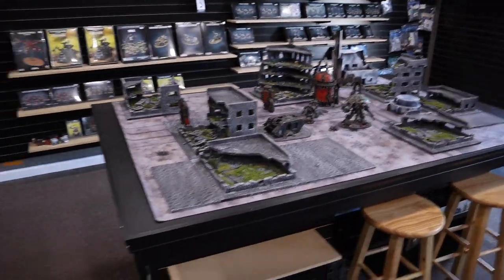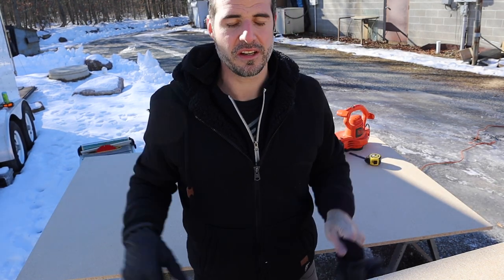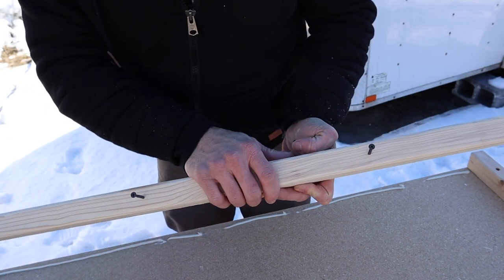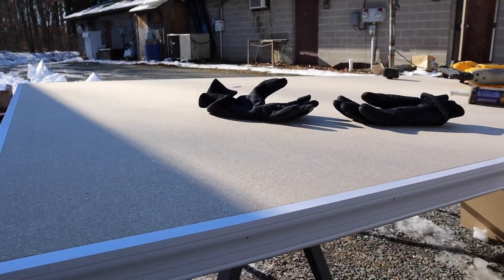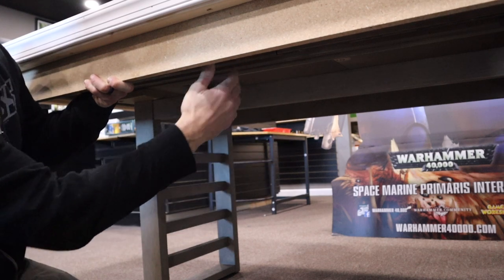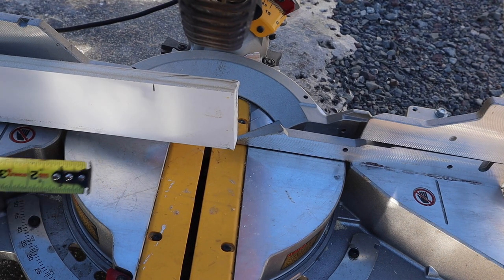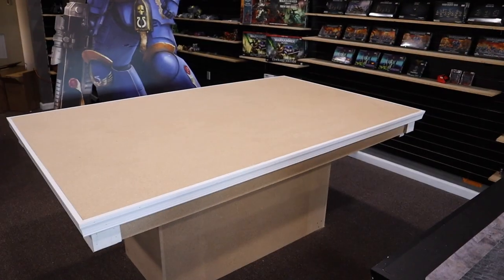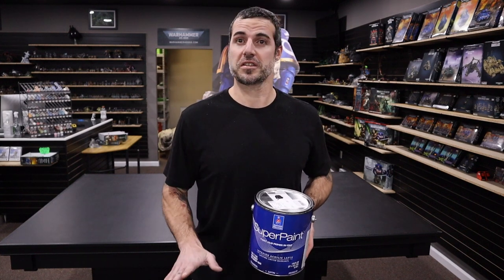How to Build A Warhammer Gaming Table Top for under 100$ and make your friends jealous too!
This is a Short video showing you how to build a Warhammer Gaming Table Top that can sit upon your dining room table -  the table is 7' x 4' --- which leaves 1' of extra space on both ends of the table for plenty of room!

The Materials required :
A dining room table (as the base)
1- Sheet of 3/4'' MDF Particle Board. (For your top).
(2) - 1'' x 6'' Pine (For the bottom trim section of the table
(3) - Lengths of 7' Door Casing (Primed white Trim)
2'' Drywall Screws
Construction Adhesive (Liquid Nails or Wood Glue)

Tools Required:(Please have a basic understanding of power tools before attempting, some of these tools are very dangerous)
Circular Saw
Table Saw
Trim Gun
Drill

The gaming table top in the video was designed to be placed upon a dining room table.  Because I had access to a free dining room table.

It was easier and cheaper for me to reuse my old dining room table as a frame.  So I built a top that can easily be placed upon my dining room table , and still give the look of a full framed Warhammer Table.

I built an outer 'fascade' with some built in shelves under my table as well.  The lower cabinetry was built around, the table, but not attached to it.

I just opened my gaming store in December of 2020 and I promise much MORE cool content to come!

Shout out to Glenn Dutter of Best Choice Painting in Jim Thorpe for help with the painting and the painting of my studio!

Materials used:

3/4 Sheet of Mdf / Particle Board for your top - Super smooth finish, no prep work required and easy to paint!   I paid 24.99 a sheet!

2x4x8  lumber -

Pine Door/ Window Casing (TRIM)